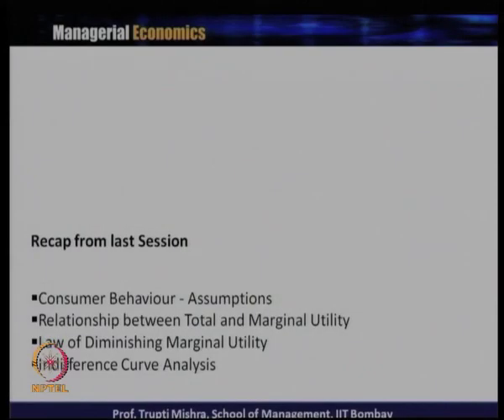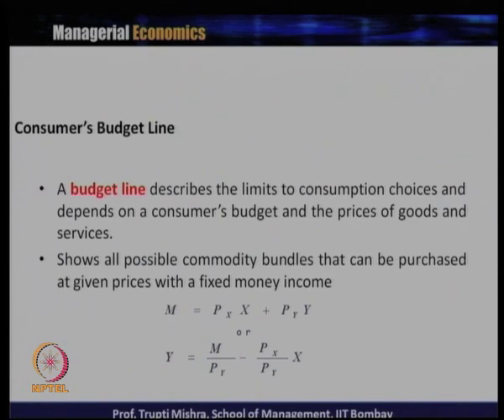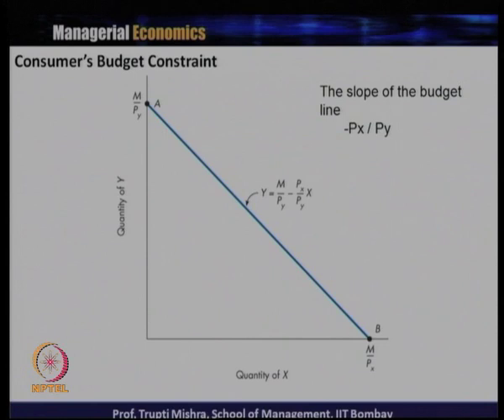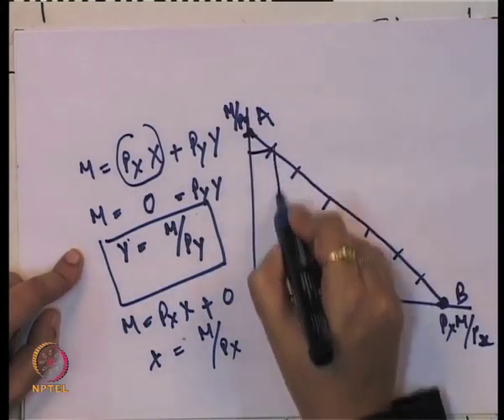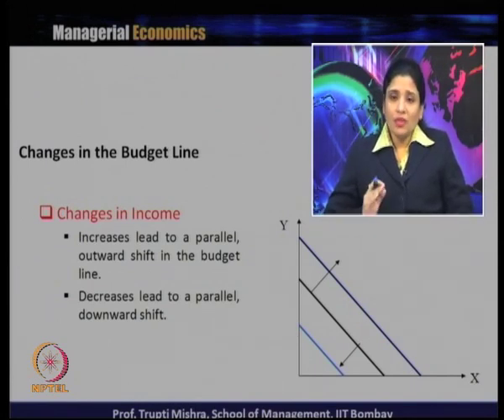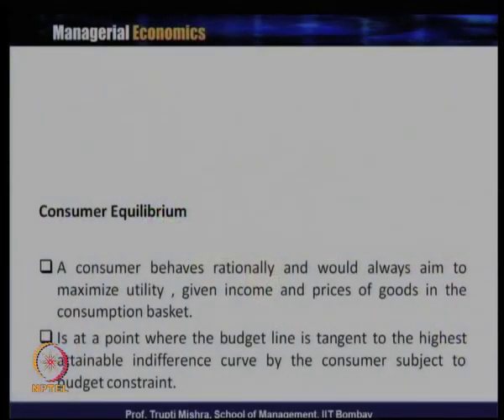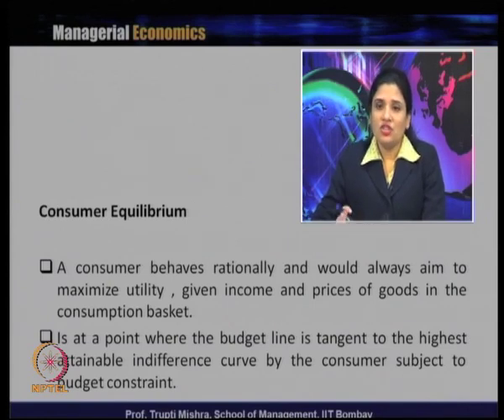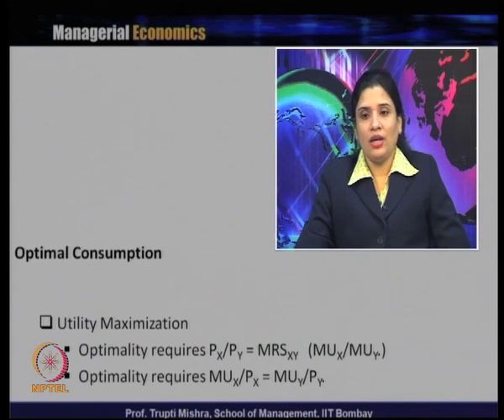Lecture 13-Part1:Consumer Behaviour-Budget line & Consumer equilibrium, Law of Equi-Marginal utility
Week 4-Lecture 13-Part1 : Consumer Behaviour-Budget line and Consumer equilibrium, Law of Equi-Marginal utility